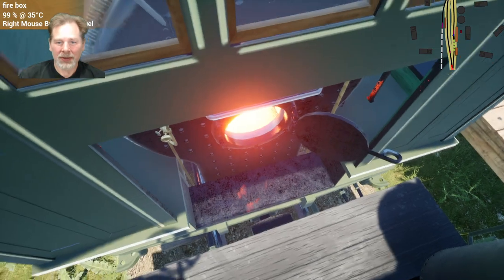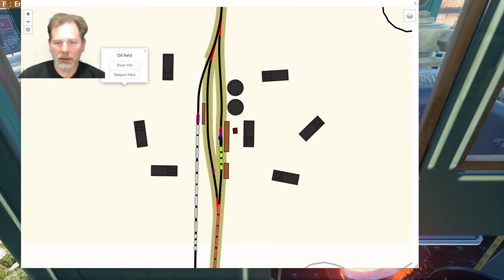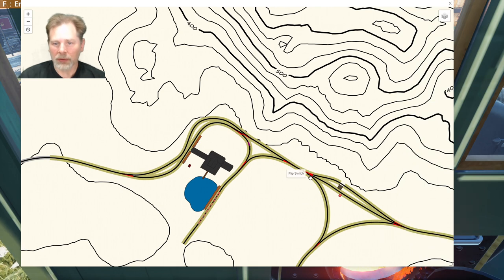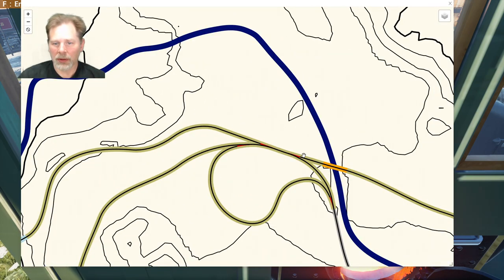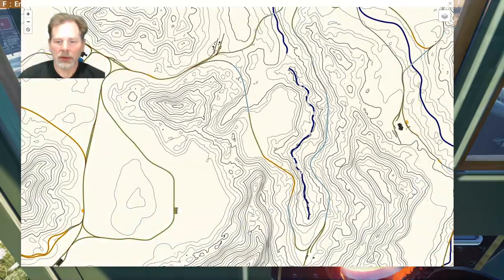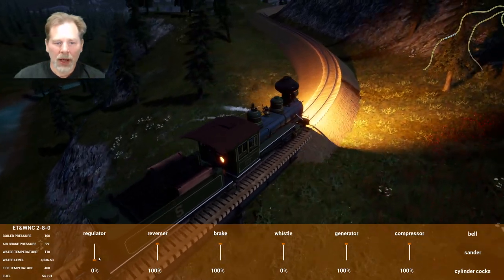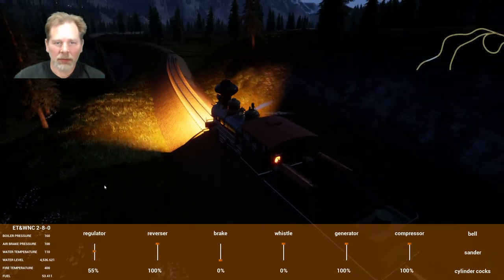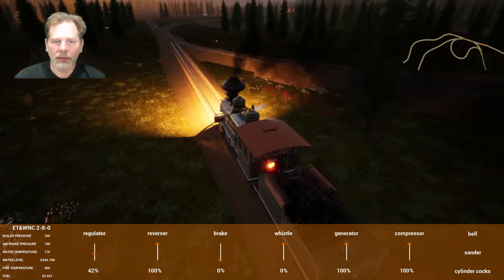Little Barrel Cars - Railroads Online! S3 E61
Download the map for yourself!

Bitcoin:1D2sXtawzbWhd1mYtEbka5noaBHbASoxCd
ETH: 0x3A2CF97aEBd3c20c9ec3CCb9A388c51237A05e15
Cardano: addr1qx62exeq6z3fygjdrnylrzjwkxw2muu70e9dlpql6j54u9expedjjv7pgpt2ese4ycxqz7xjyn9k28exdjtfffh6nc8skdlarp
Dash: Xs7xsyH8t12FzSkrHGXuS2E3UhXqkqfuGe
Dogecoin: DPfWuBzCsGZiSSsG1wL6iGYUwbZKN4YoUn

- Discord server